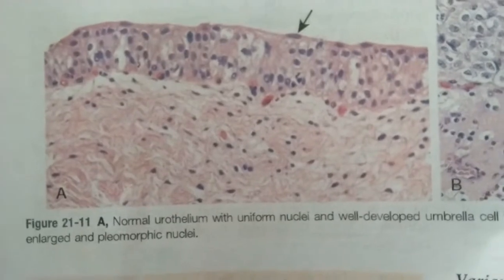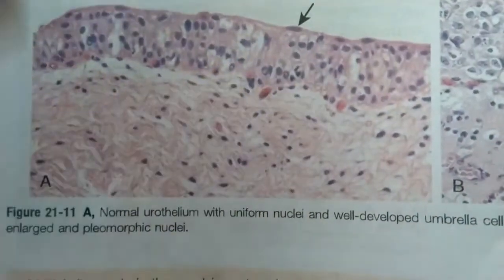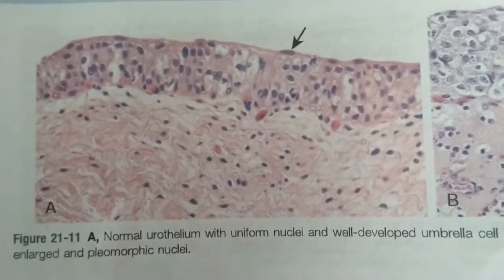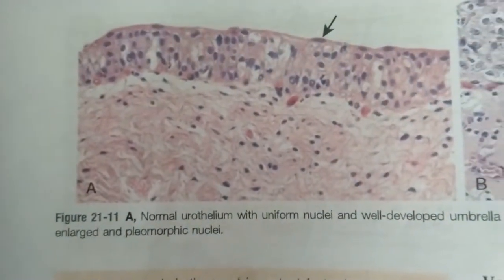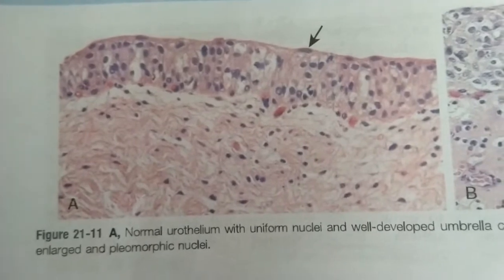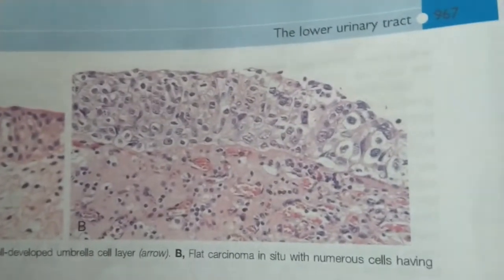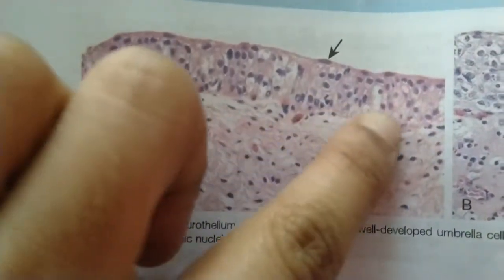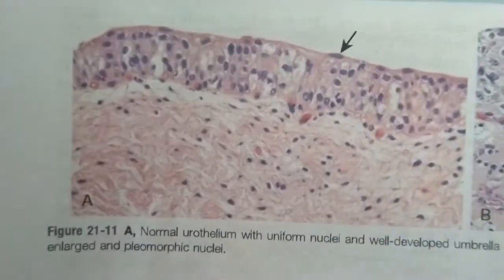image urothelium || Pathology